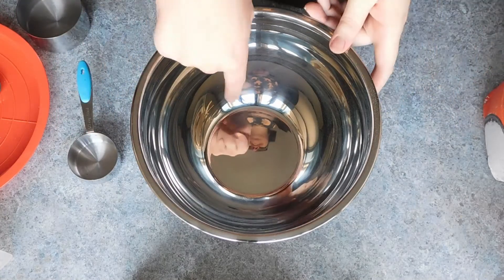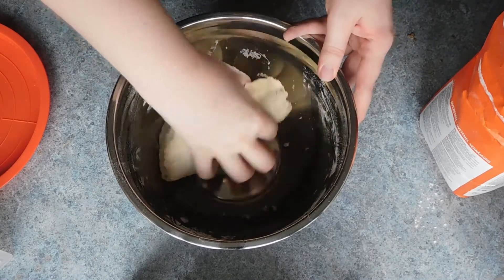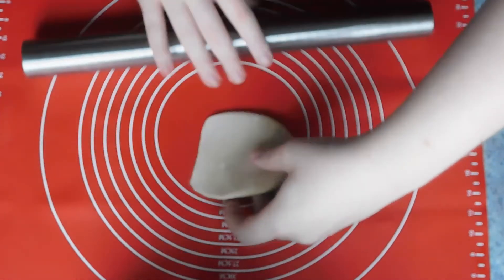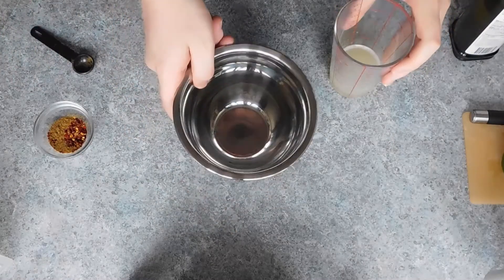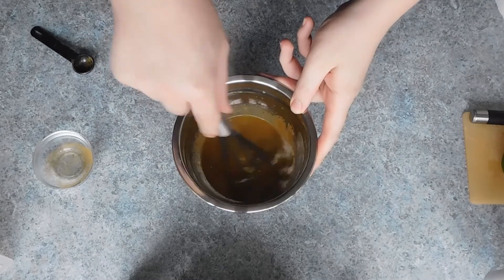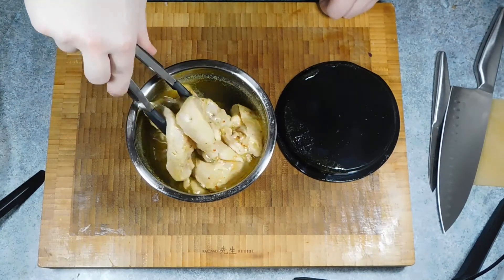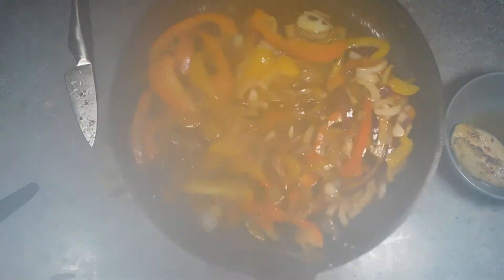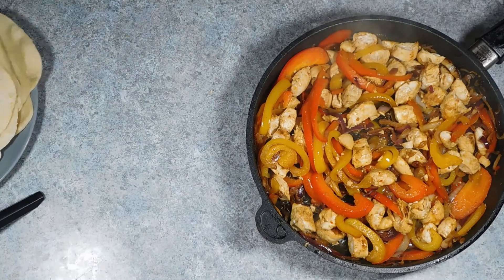Fajita Friday With Homemade Wraps | Budget One Pot Meal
This video will show you how to make Fajitas follow along with the video there is also a shopping list of ingredients needed listed below.

Ingredient List:

Home Made Wraps

3 cups / 375g all-purpose flour
1 teaspoon salt
1 teaspoon baking powder
⅓ cup / 80ml oil
1 cup warm water

Fajitas

1/2 cup of oil
1/4 cup /60ml lime juice, from 2-3 limes
2 tsp. cumin t
1 tsp. red pepper flakes you can use more for a hotter fajita
450g beef steak, skinless chicken breasts or chicken tenders
2 bell peppers use different colors for a brighter look to the meal
1 large onion or 2 medium

Also you can follow me on other platforms to keep up to date!